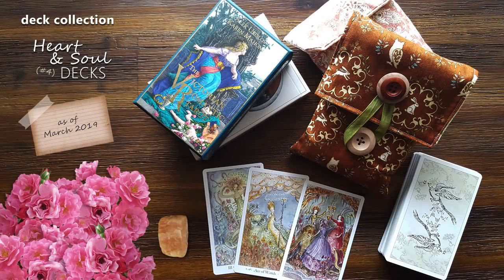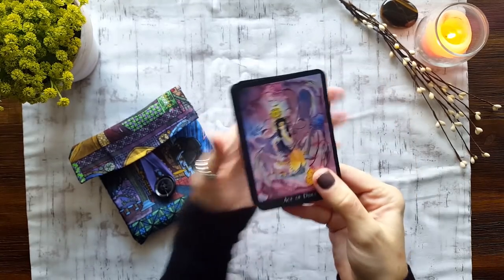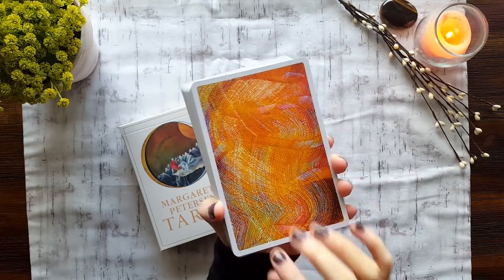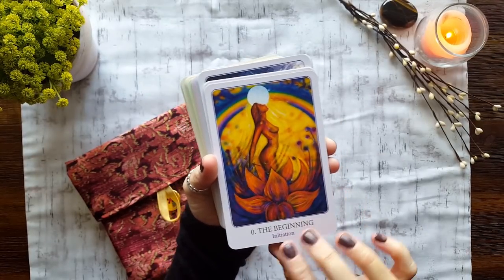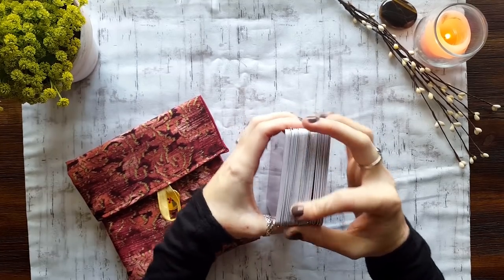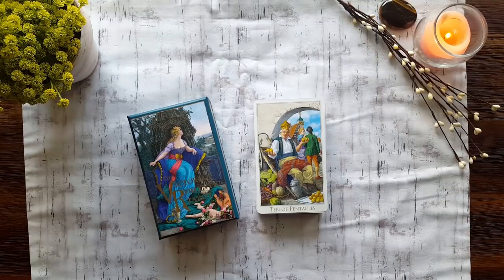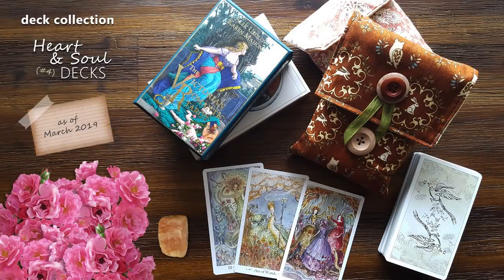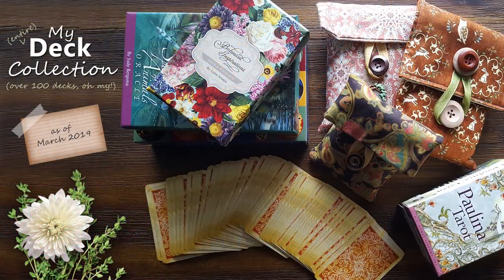Deck Collection Part Four – my heart & soul decks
Part four of my 8-part deck collection series! Today we will be taking a look at my decks with a very soulful, heart-centered, spiritual, or supportive nature.

There are a total of 14 decks featured in this video, you will find a complete list in the description below. I hope you enjoy this look at my heart & soul tarot and oracle decks.

DECKS FEATURED:

1. Cheimonette Tarot by Eden Gallanter

2. Tarot of the Spirit by Pamela Eakins with artwork by Joyce Eakins

3. Margarete Petersen Tarot by Margarete Petersen

4. The Art of Love Tarot by Denise Jarvie with artwork by Toni Carmine Salerno

5. The Victorian Romantic Tarot by Alex Ukolov and Karen Mahony

6. Chrysalis Tarot by Toney Brooks with artwork by Child Sierra

7. Paulina Tarot by Paulina Cassidy

8. Soul Journey Lesson Cards by James Van Praagh

9. Sacred Traveler Oracle by Denise Linn

10. Soul Cards 1 by Deborah Koff-Chapin

11. Soul Cards 2 by Deborah Koff-Chapin

12. The Empathic Oracle by Michelle Motuzas Johnson with artwork by Steven P. Wilson

13. The Winged Enchantment Oracle Deck by Lesley Morrison with artwork by Lisa Hunt

14. Nature's Whispers Oracle Cards by Angela Hartfield with artwork by Josephine Wall